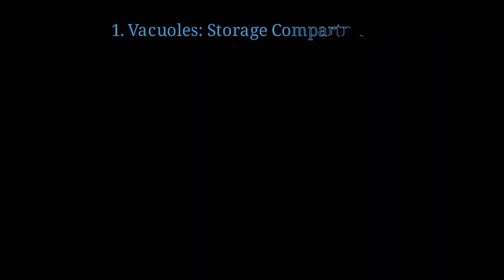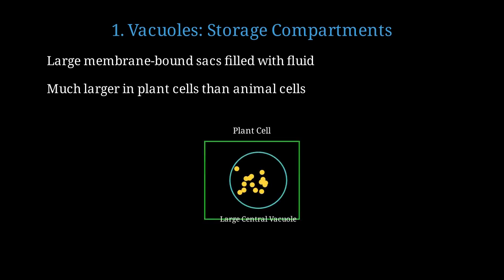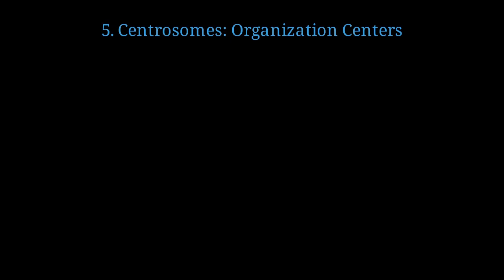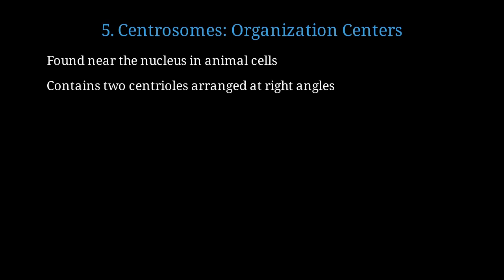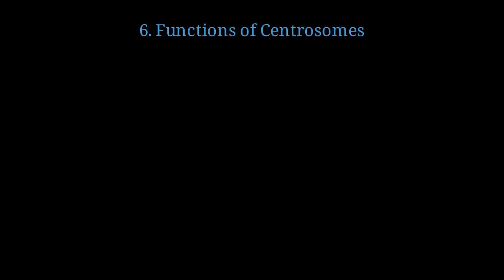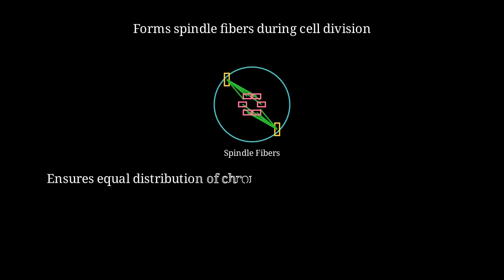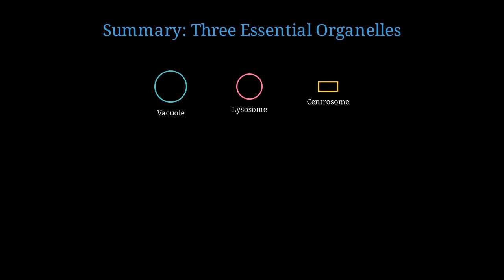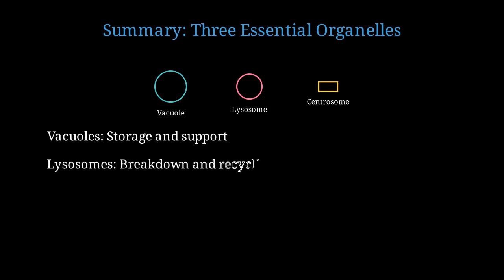How to Explain Vacuoles, Lysosomes, and Centrioles Function in 5 Simple Steps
In this video, we'll break down the complex world of cellular organelles, focusing on the functions of vacuoles, lysosomes, and centrioles. These organelles play crucial roles in cellular processes such as digestion, waste management, and cell division. Understanding their functions is essential for grasping the intricacies of cellular biology.

In this video, you'll learn:
- The role of vacuoles in storing and recycling cellular waste
- The function of lysosomes in digesting and breaking down cellular components
- The significance of centrioles in forming cilia, flagella, and spindle fibers during cell division

Perfect for students studying Biology and Cell Biology.

cellbiology space organelles space cellstructure space studyhelp space homework space biologyexam space cellfunction